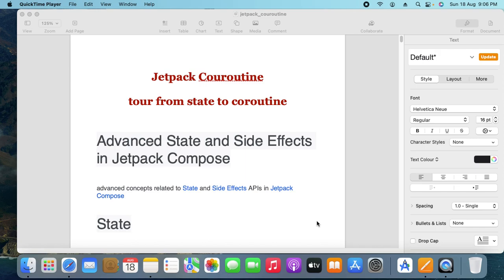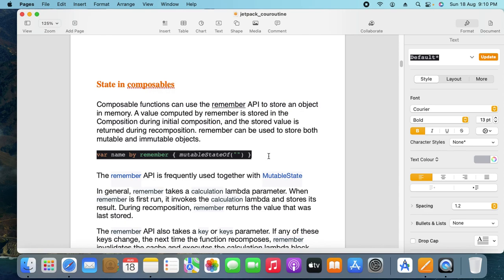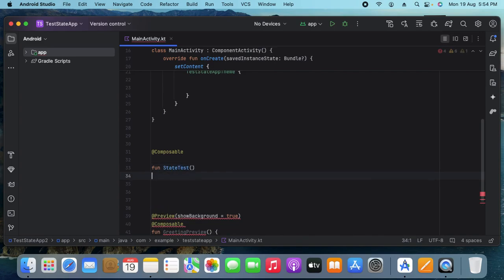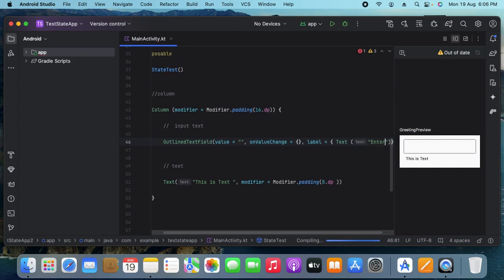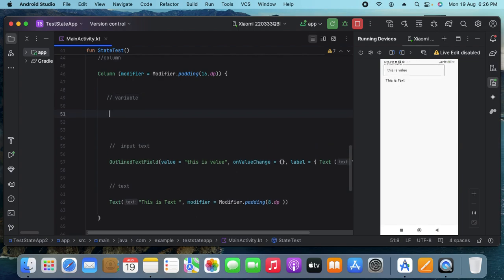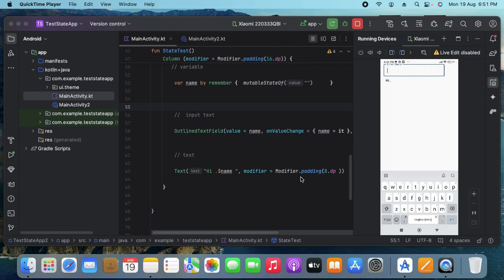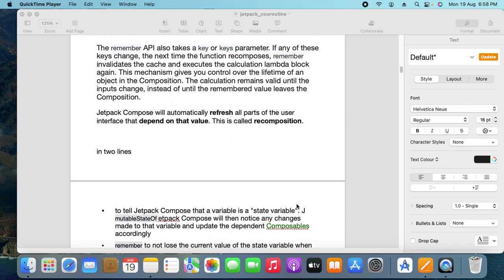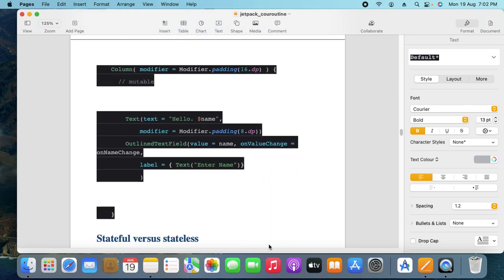Jet Pack Compose State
This is related to state in jetpack this is first level and will cover all apis related to jetpack include coroutine